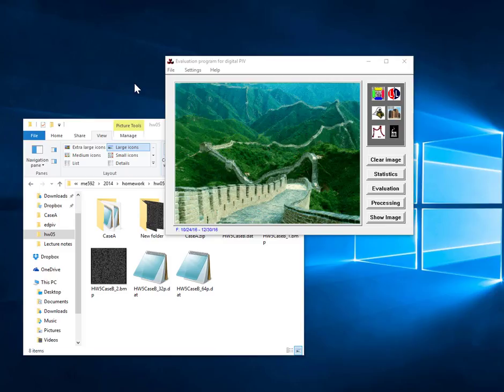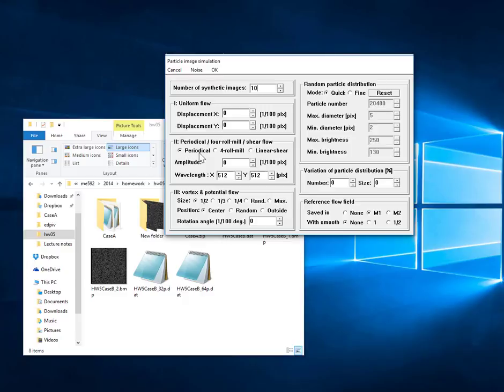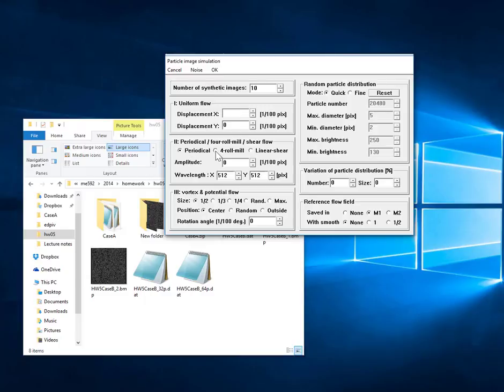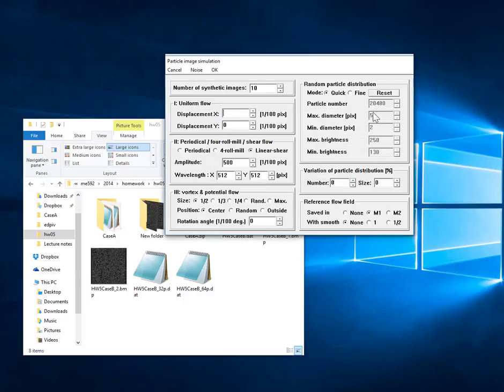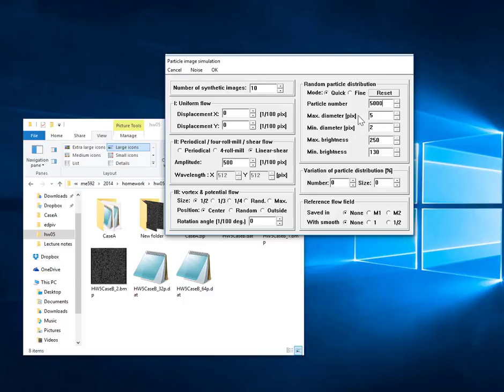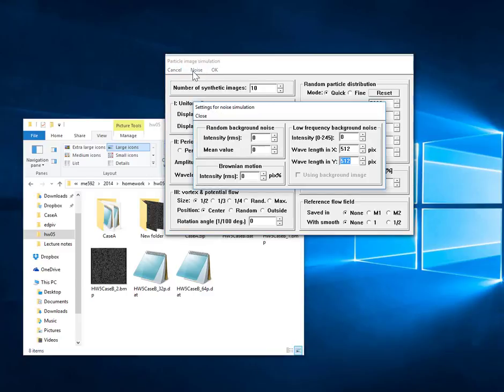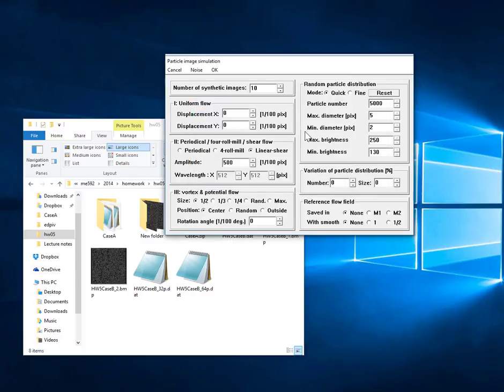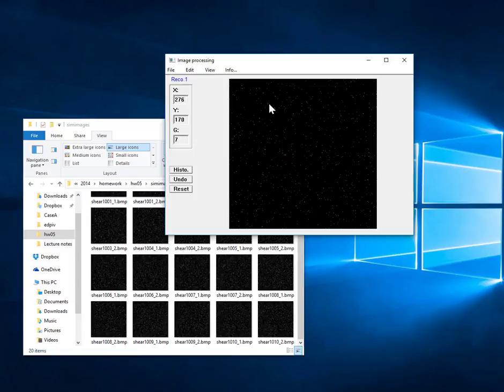EDPIV particle image simulation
This EDPIV tutorial shows you how to use EDPIV to simulate particle images and subject those simulated images to some known velocity field.